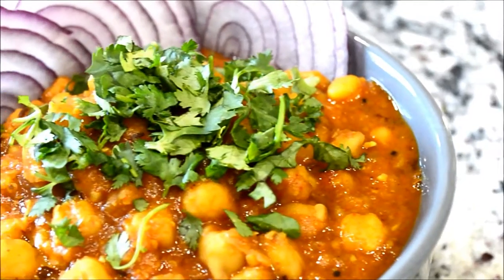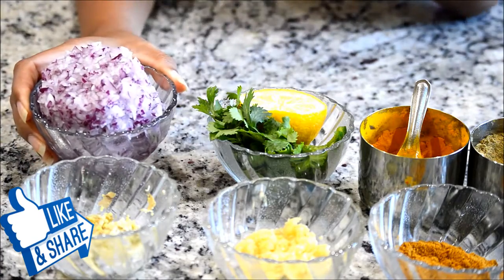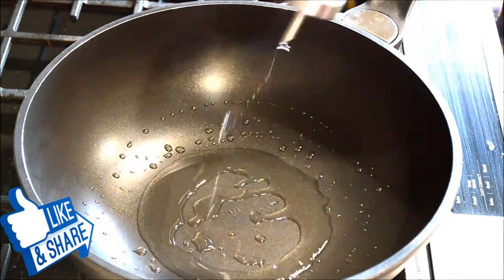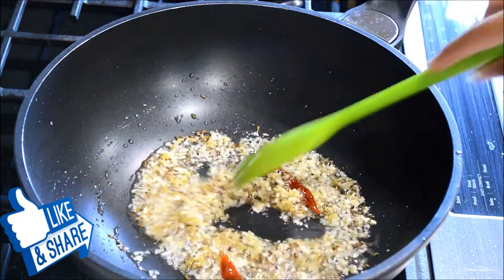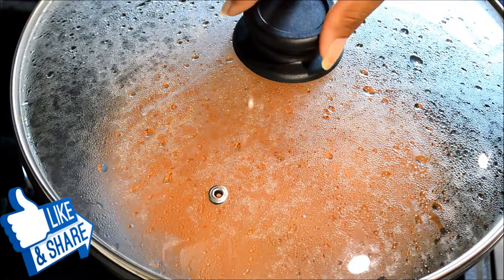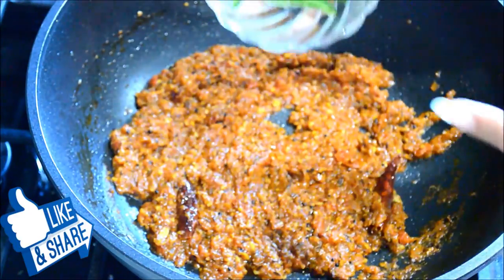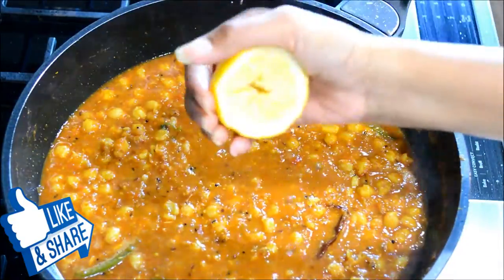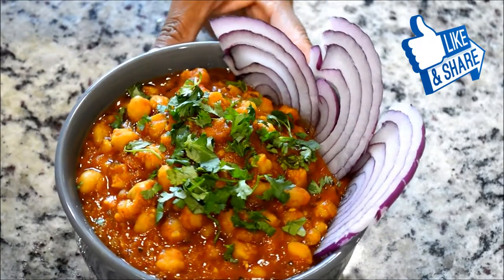Chole Masala Recipe | How To Make Amritsari Chole Masala | Authentic Punjabi Chole Recipe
Learn how to make delicious Amritsari Chole Masala | चना मसाला | at home with Mitisha.